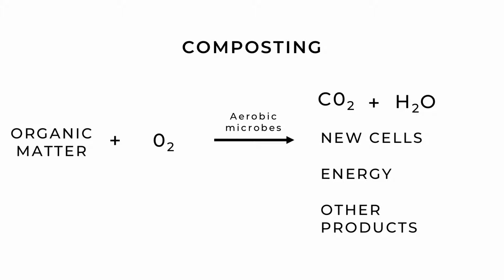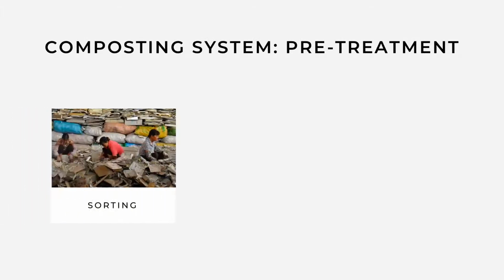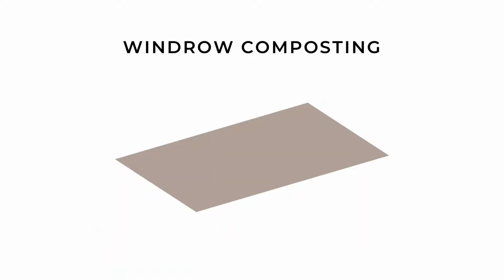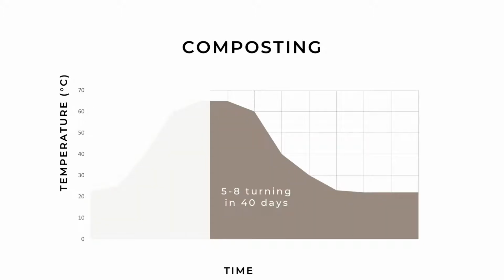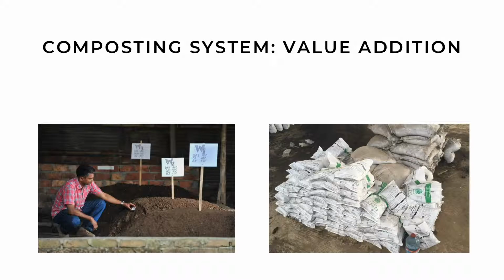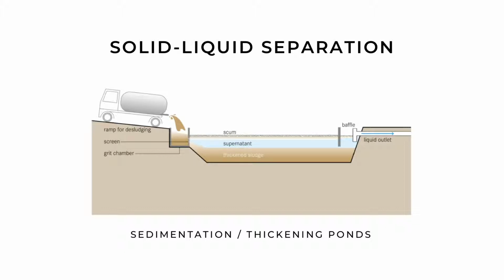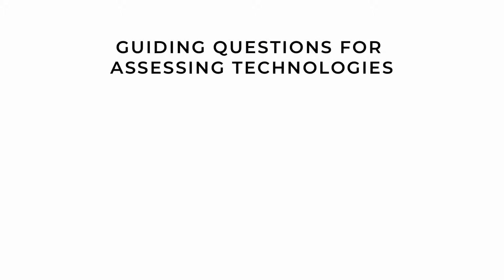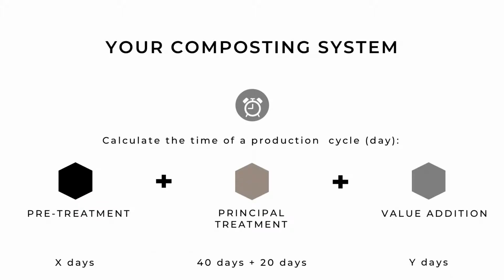Module 4, Week 3A - Design technology systems for nutrient recovery